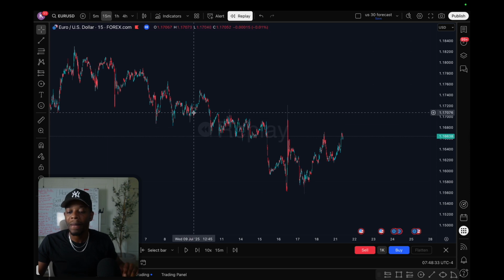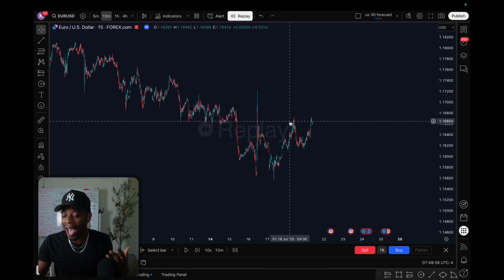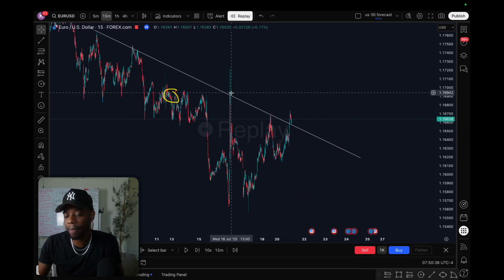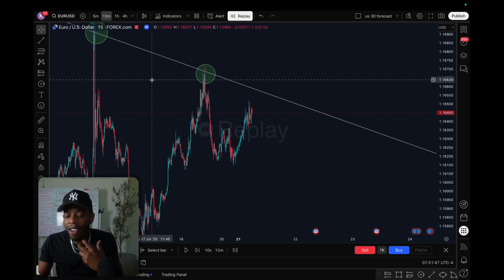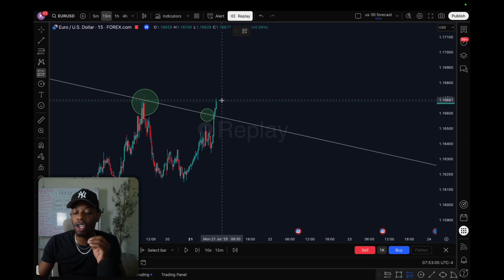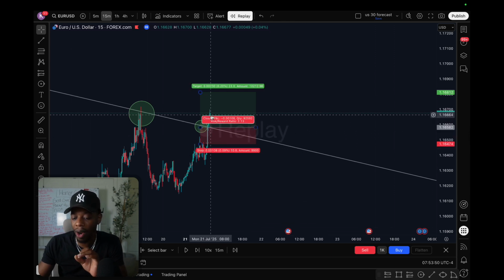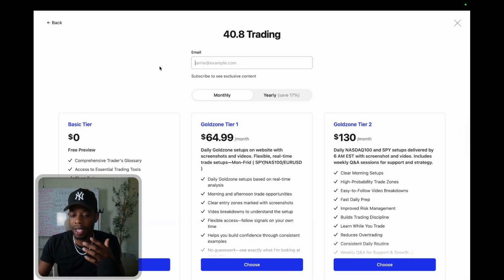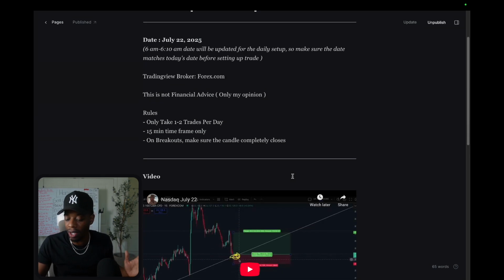This is Why the Strategy Works → EURUSD +500%